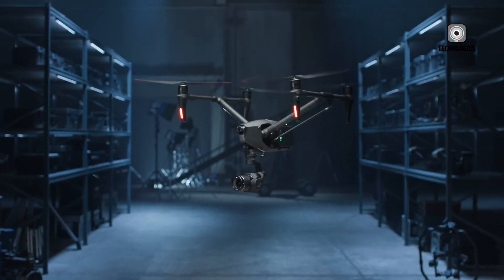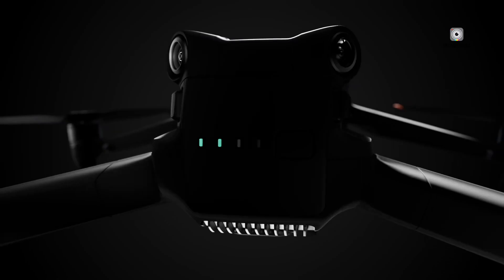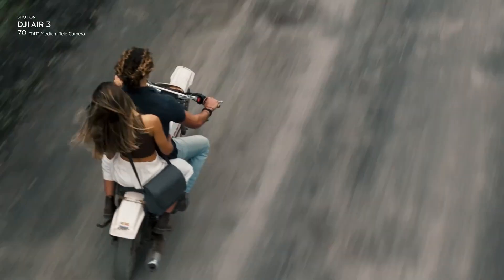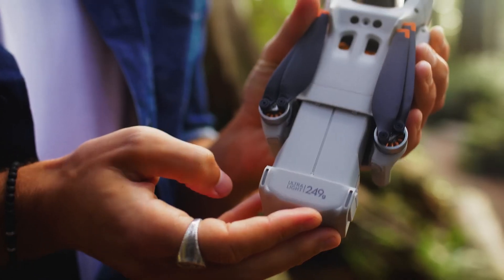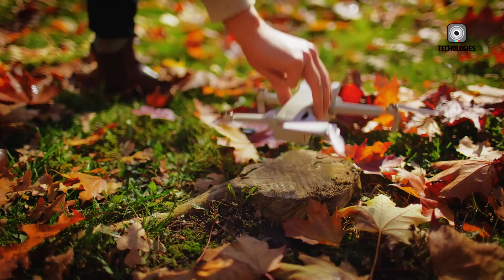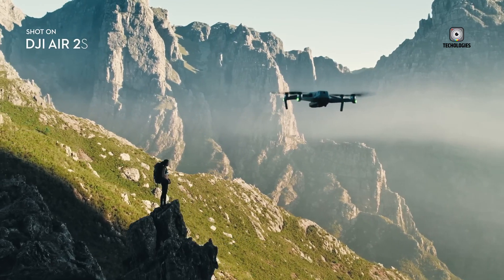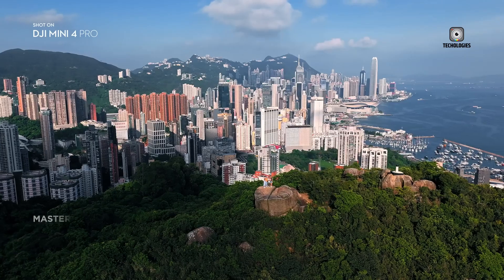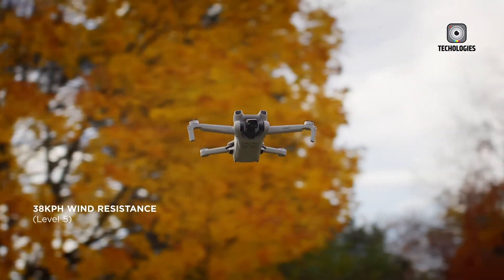DJI Air 4 - DJI's Flagship Drone?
As the DJI Air 4's launch nears, excitement builds among drone enthusiasts and photographers. Rumors and leaks hint at groundbreaking features for the DJI Air 4, potentially setting new industry standards. From improved camera capabilities to extended flight times, the DJI Air 4 is expected to cater to both casual users and aspiring professionals. This new addition to the Air series could redefine what consumers expect from a mid-range drone, making the DJI Air 4 a highly anticipated release.